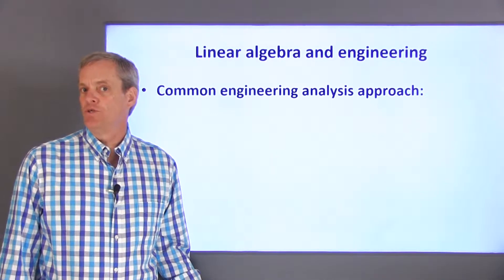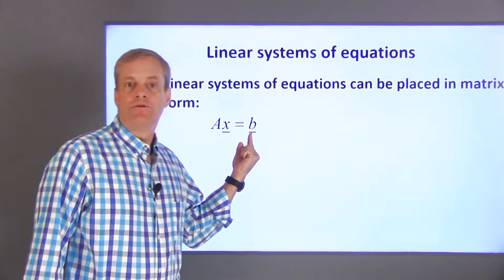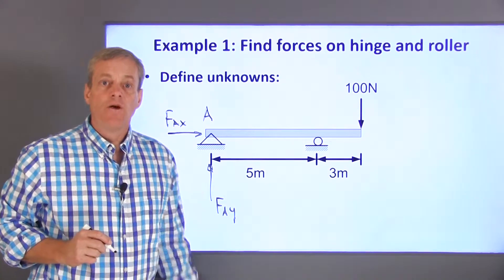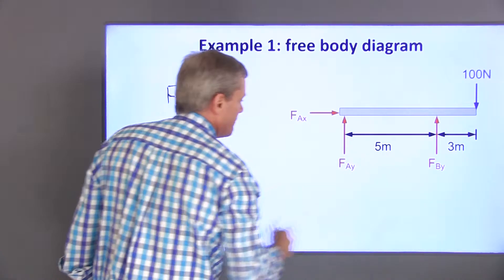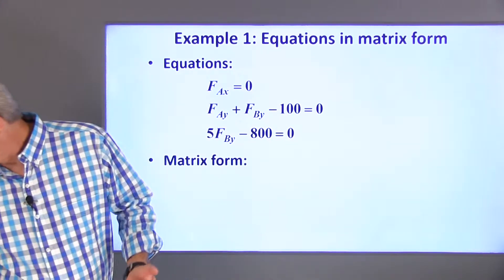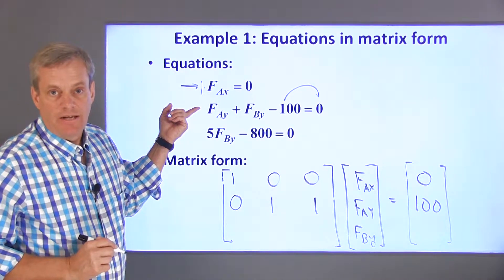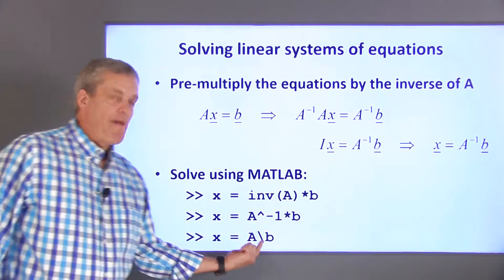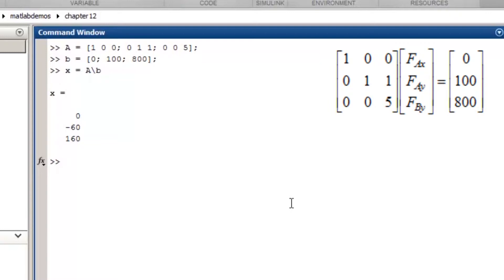Chapter 12: Systems of Equations